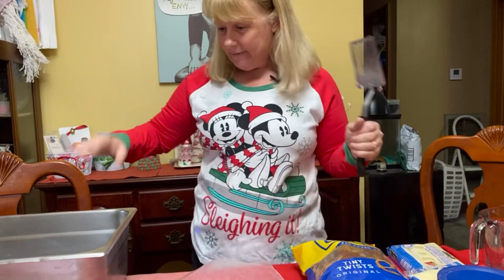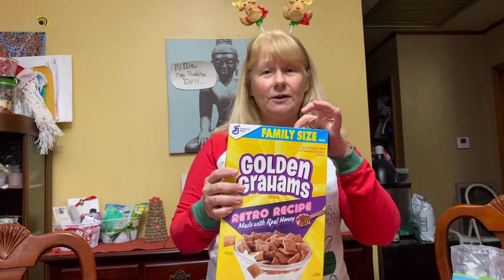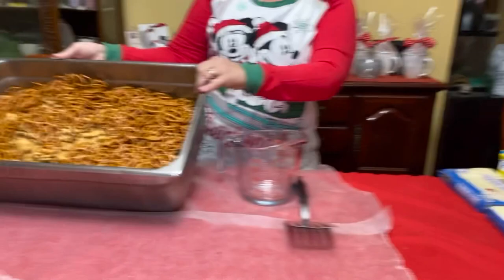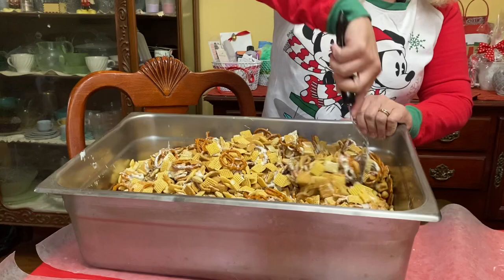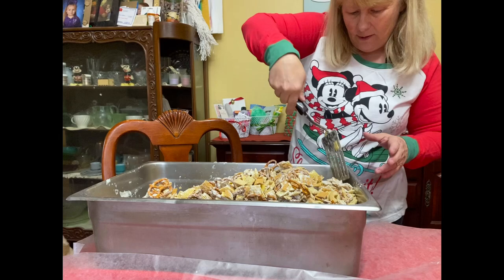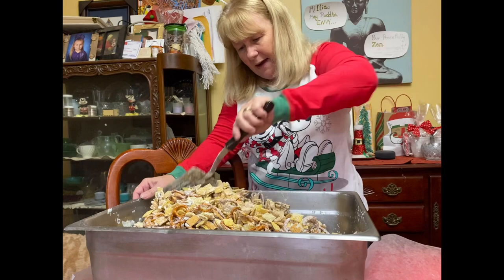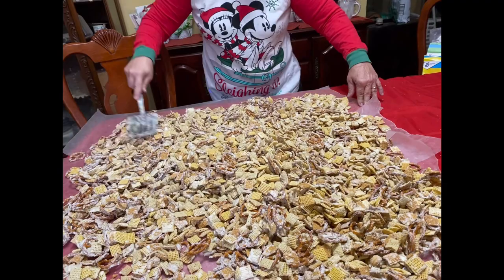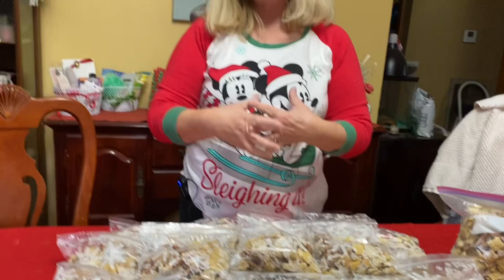Holiday Trash aka White Trash! Yummy recipe!!!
White Trash is a holiday favorite in our house. This recipe makes A TON!!! It’s great for gifts and for just eating with some hot chocolate on cold nights.

Ingredients:
2 boxes different flavors Chex cereal
1 box Golden Grahams cereal
1 can cashews
1 bag pretzels
2 packs Almond Bark-melting chocolate